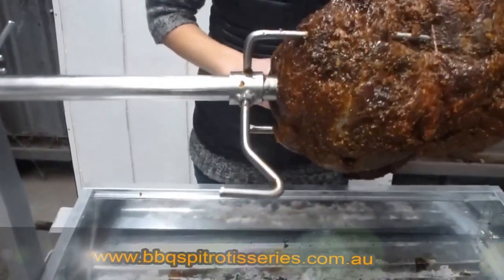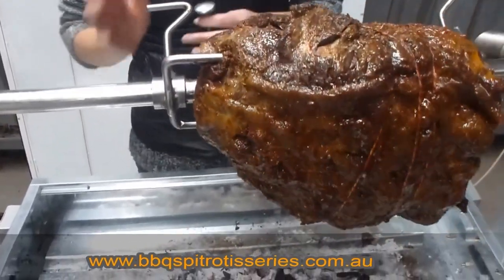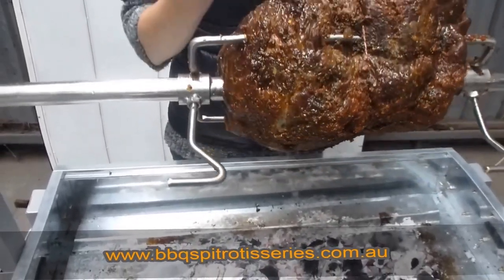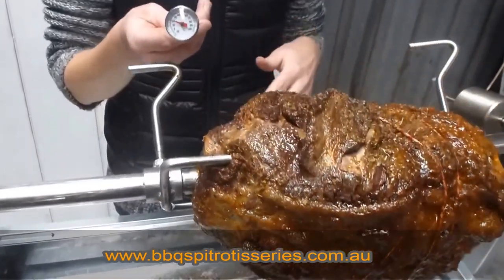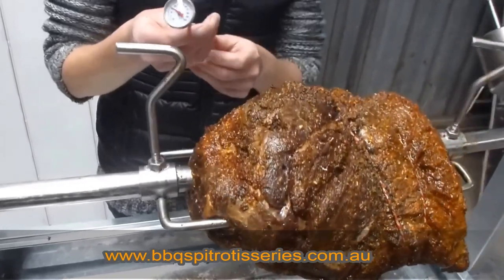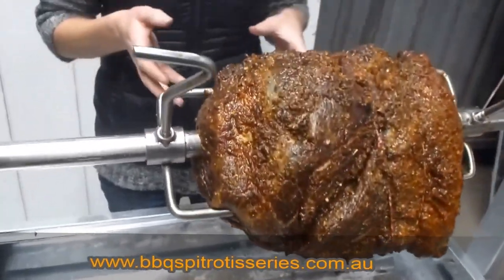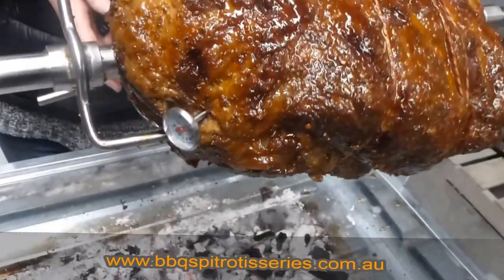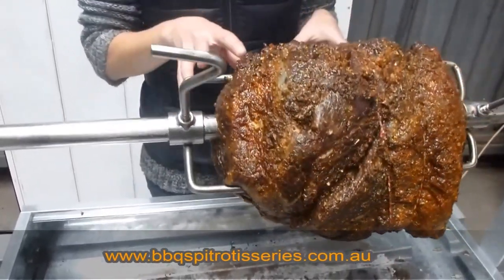How Do You Know When Your Roast Is Cooked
This BBQ Spit Rotisserie Video will show you how to know when your roast is cooked